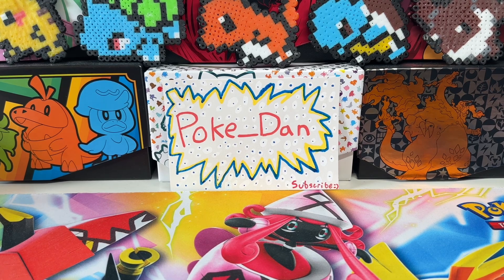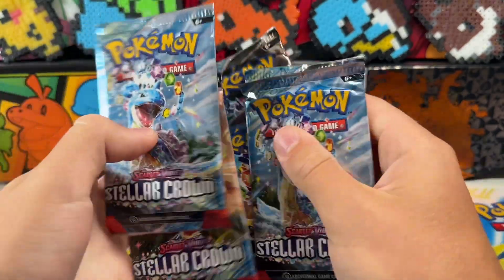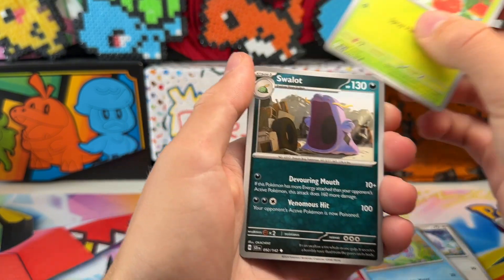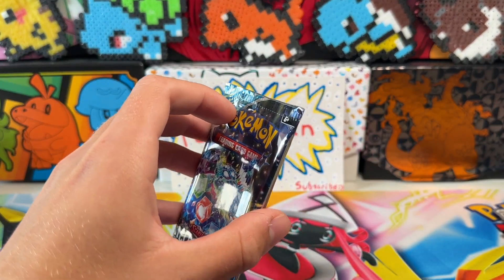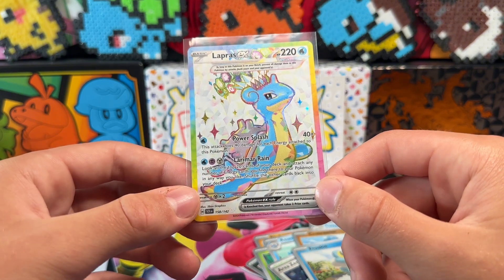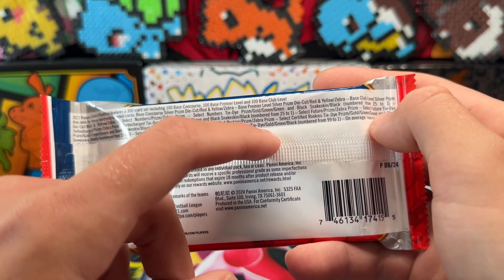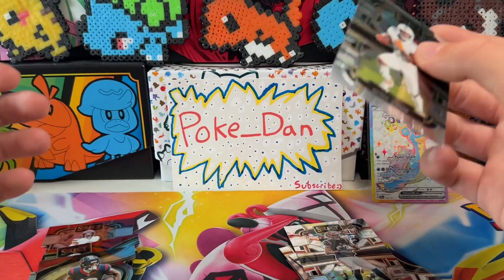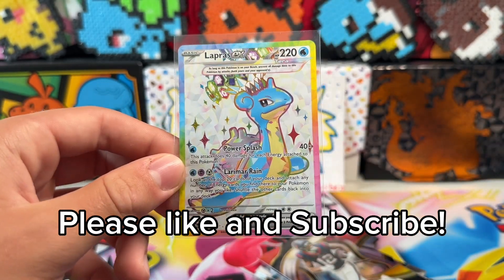Pokemon Stellar Crown booster bundle or 2023 Select football Value pack? | Which product is better?